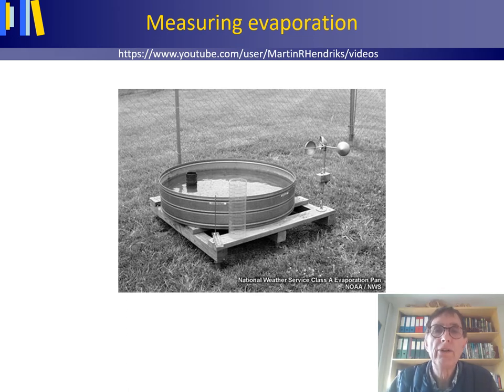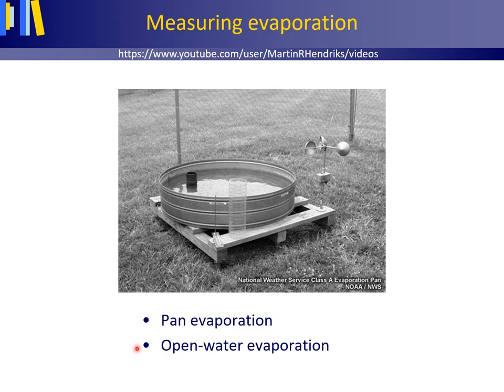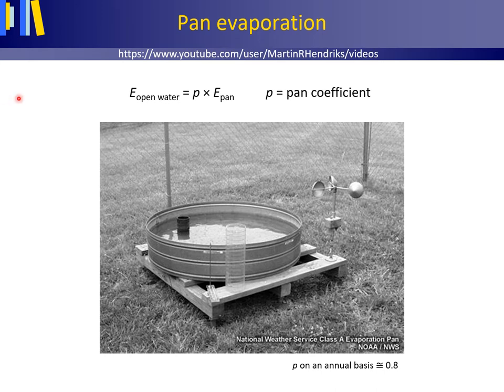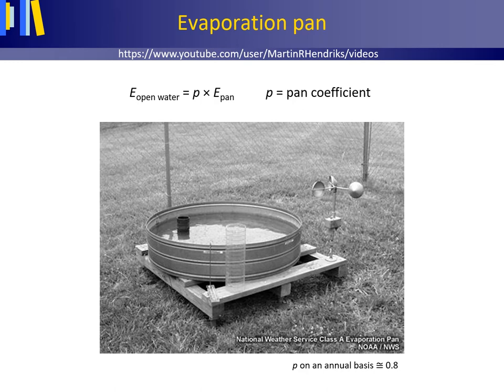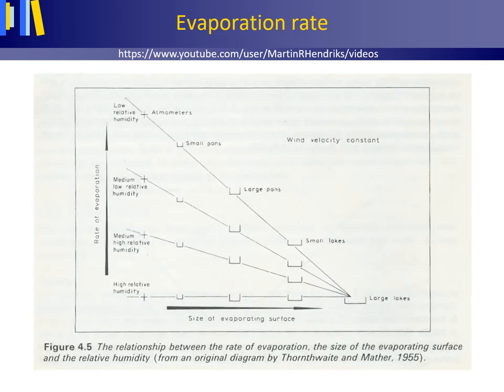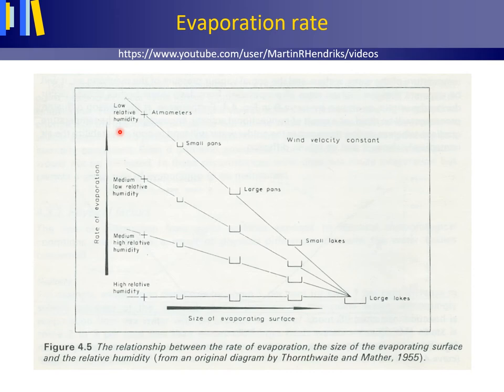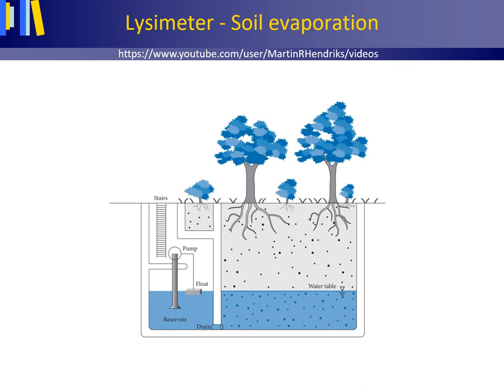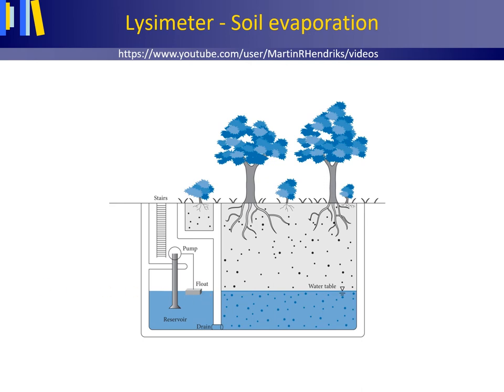Measuring evaporation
Pan evaporation; open-water evaporation; pan coefficient; US Class A evaporation pan; Colorado sunken pan; US Geological Survey floating pan; evaporation (mm/day) as a function of the size of the evaporating surface and the relative humidity of the air above the water; pan coefficients in summer and winter; lysimeters: most useful in experimental research for obtaining empiral equations to estimate evaporation from meteorological variables